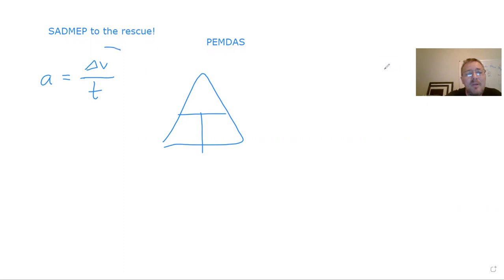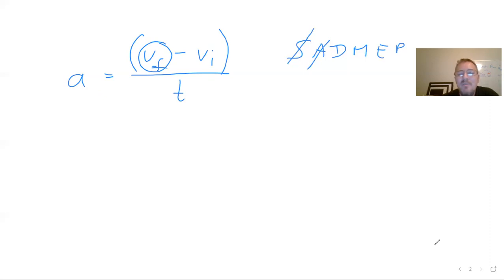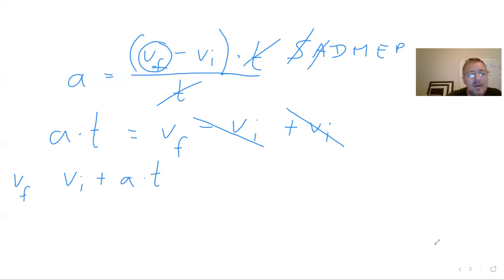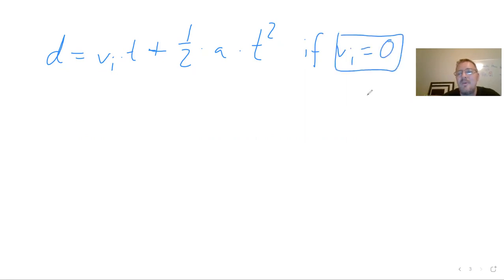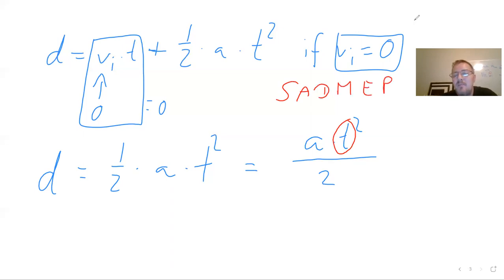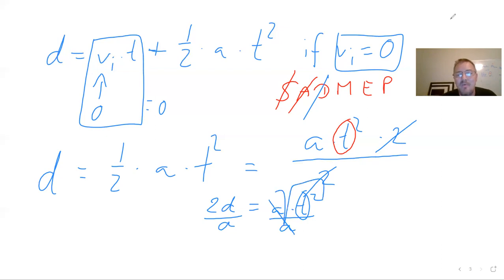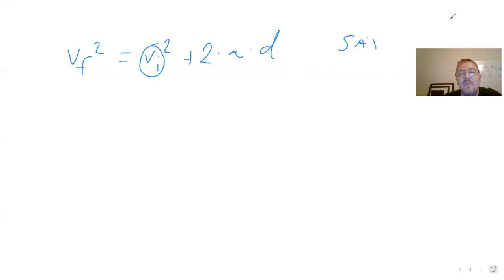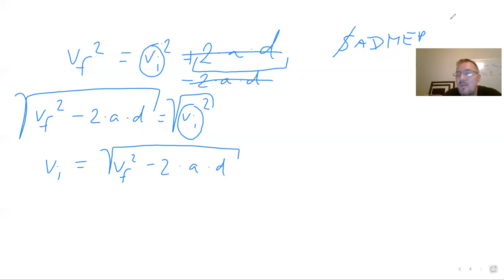SADMEP to the rescue!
Lesson recording for my students